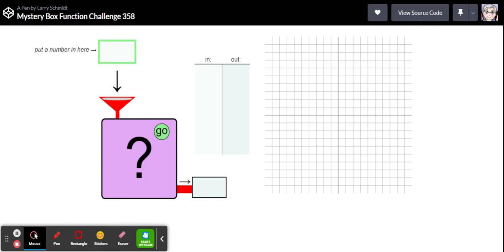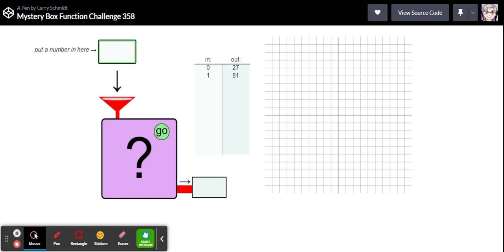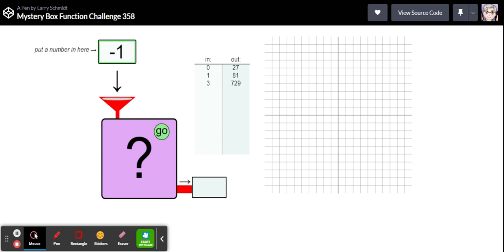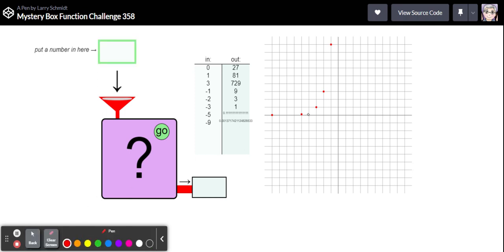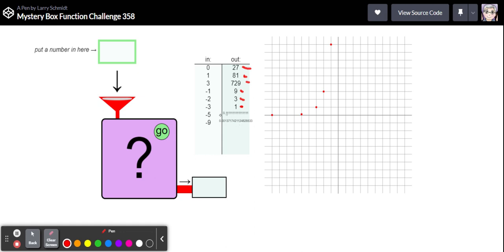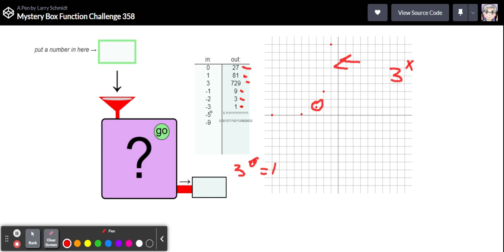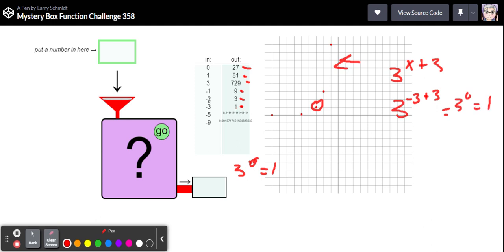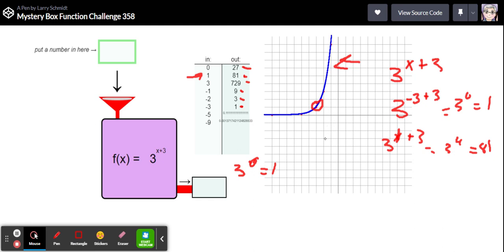Mystery Box Function Challenge 358